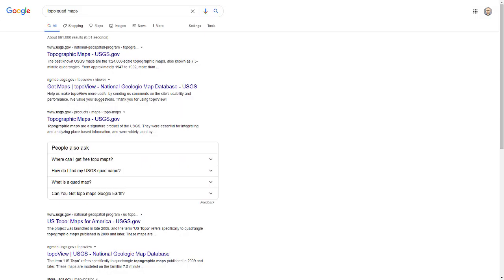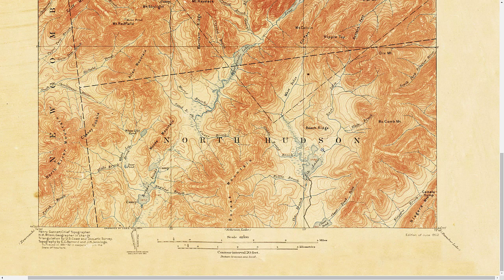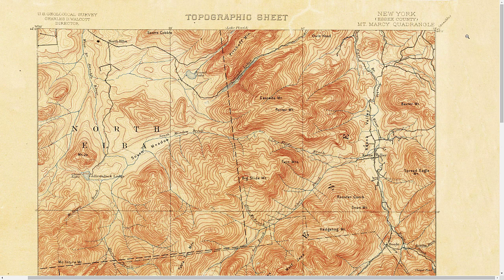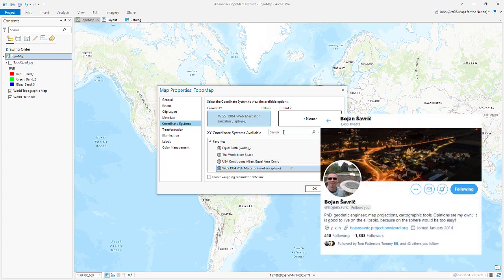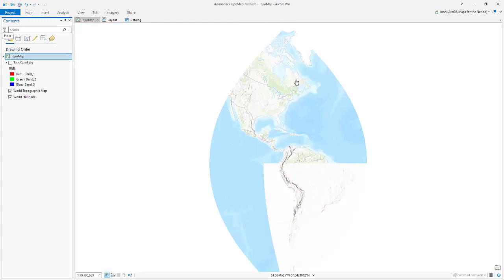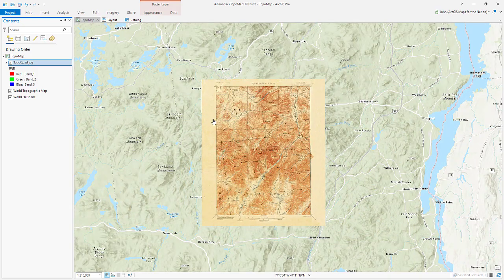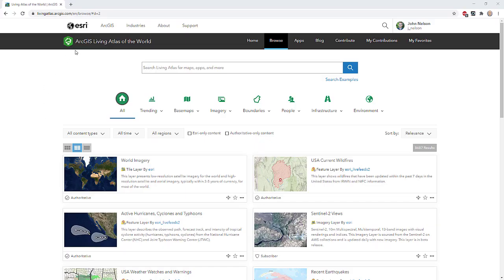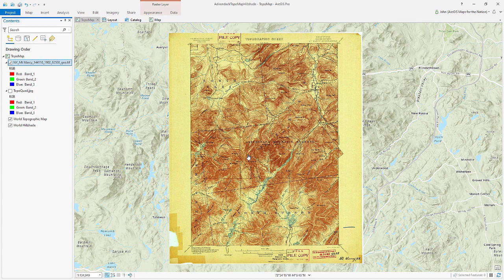How to Make those Cool 3D Vintage Topo Maps: pt1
You've seen them! Those achingly beautiful vintage topo or geology maps that have modern 3D hillshade imbued into them.
I'm pretty sure Scott Reinhard invented it and about a million other pixel slingers have had their hand at it. Because they are wonderful and interesting and live within that realm of revived vintage.
This three-part series covers how to find and georeference handsome old maps (part 1), find and clip elevation data (part 2), and apply stacks of blended hillshades onto them (part 3). So tune in, turn on, and drop out!

In this first part I grab this vintage topo map printed in 1902
Or you can find and download already-georeferenced topo maps from Living Atlas